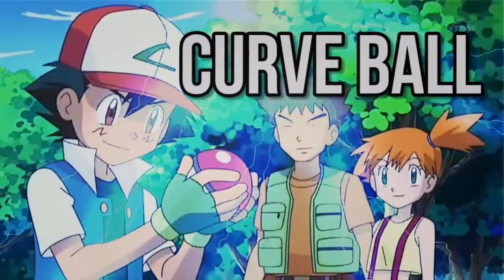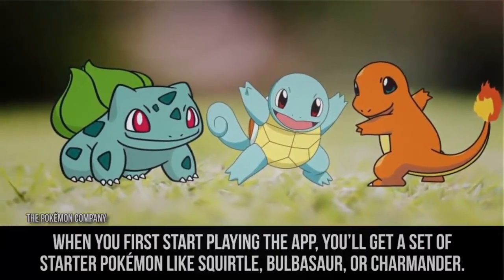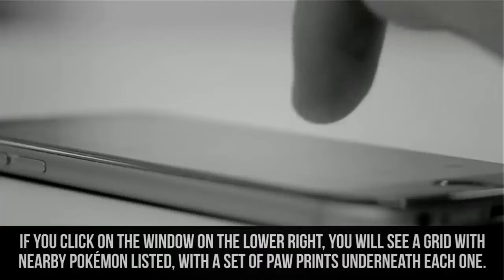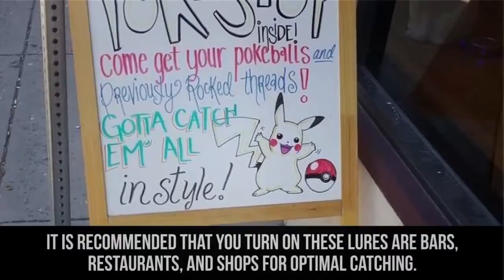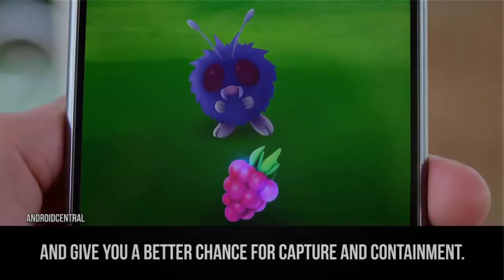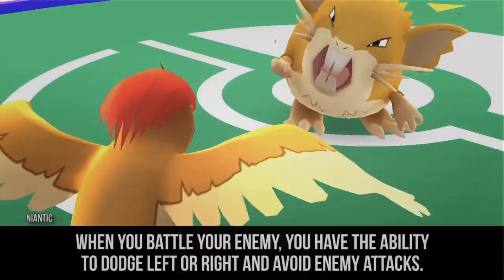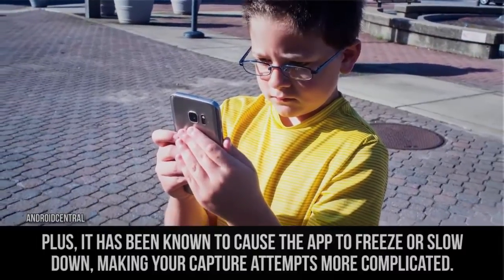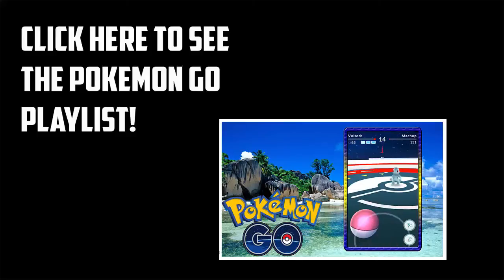10 Hidden Pokemon Go SECRETS!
In this video are ten Pokémon Go secrets you might not know. From improving your poke ball throws to getting better at finding rare Pokémon, the secrets in this video will help you improve your game. Why play the game if you’re not going to play it right? There are so many ways to play the game that will elevate your player status and make you a Pokémon master faster than ever before.